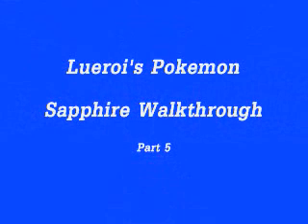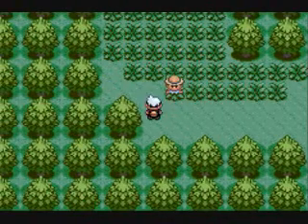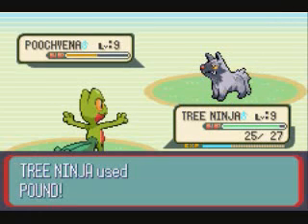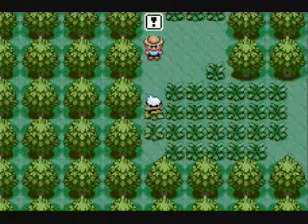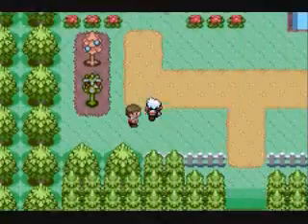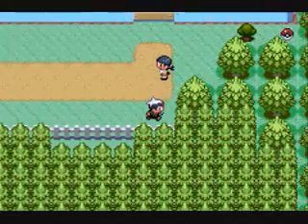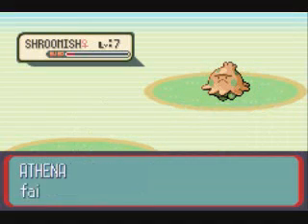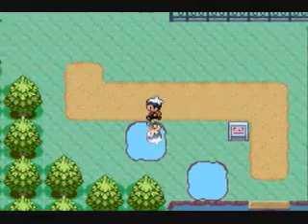Pokemon Sapphire Walkthrough Part 5: Petalburg Woods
This is part 5 of my ongoing walkthrough for Pokemon Sapphire.

In this video, we head through the Petalubug Woods and fight Team Aqua. We finish off by entering Rustboro City.